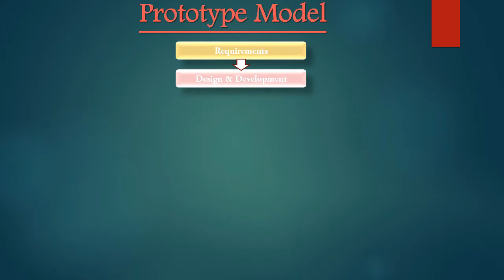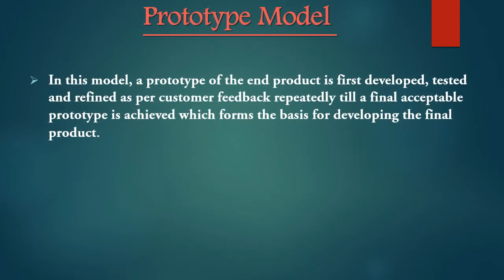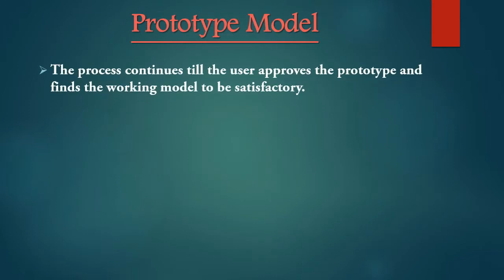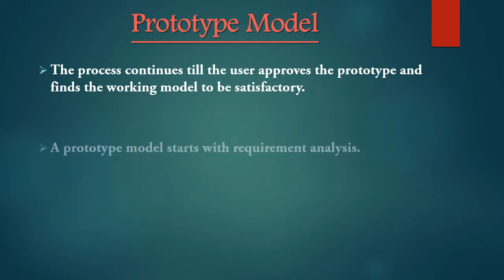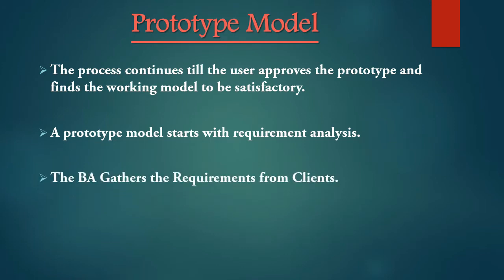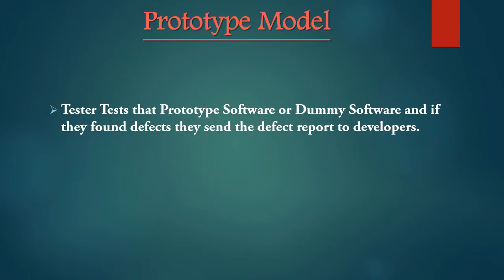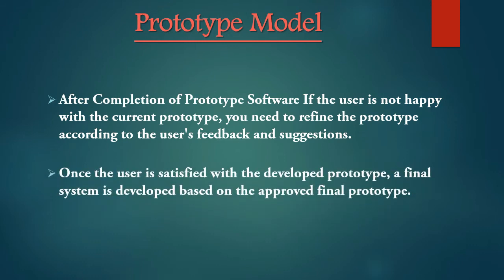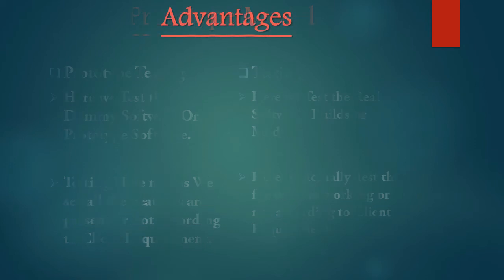Prototype Model || SDLC || Software Testing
1) What is Prototype Model?
2) What is Difference between prototype Testing & Testing?
3) What is prototype software?